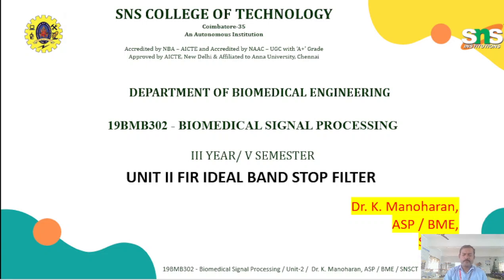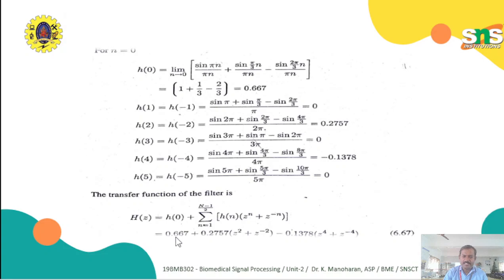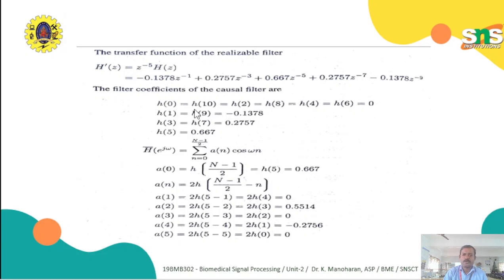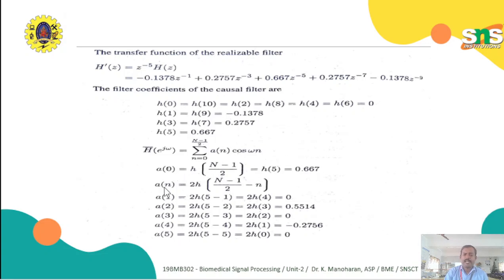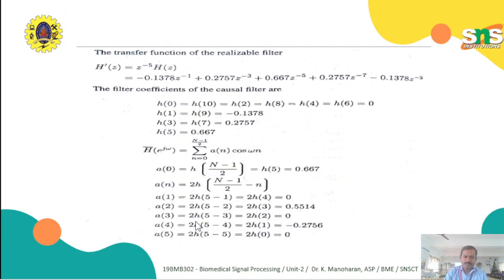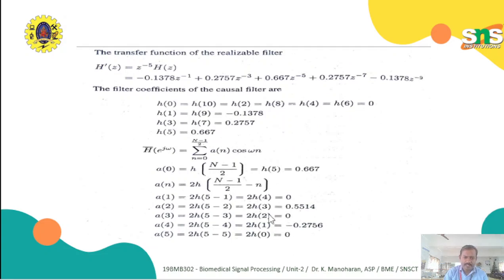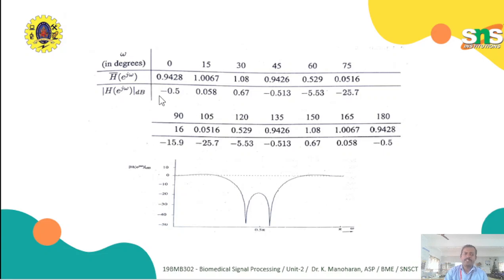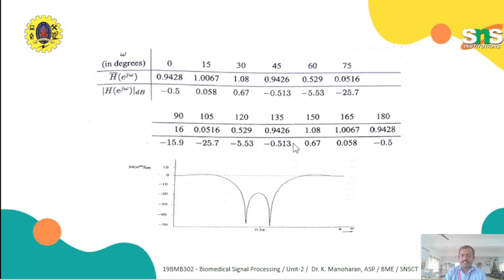FIR BAND STOP FILTER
The frequency response of a FIR band-stop filter shows attenuation in a specific frequency range (the stopband) while passing frequencies outside this range (the passbands). It is characterized by a flat attenuation in the stopband and near-unity gain in the passbands. The transition bands define how quickly the response changes from the passband to the stopband, determined by the filter order and coefficients. The design ensures a linear phase response, preserving signal integrity outside the stopband. FIR filters achieve precise control over the stopband and are widely used in applications requiring selective frequency suppression.